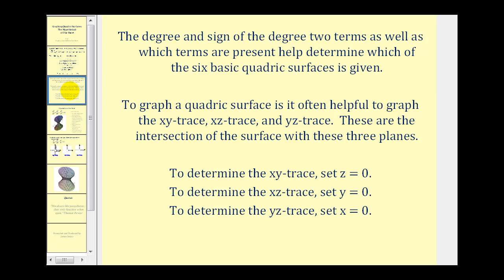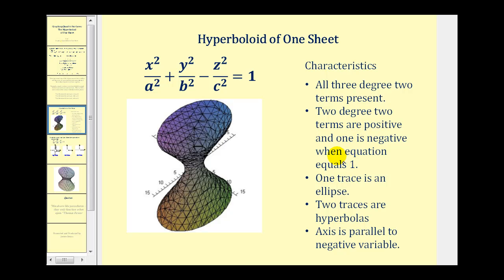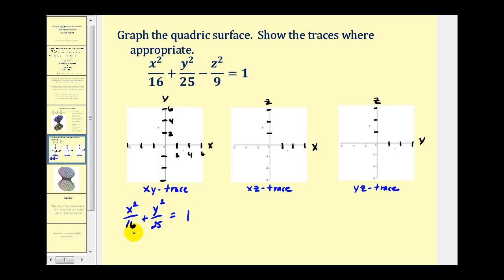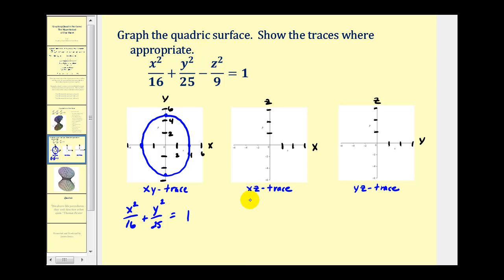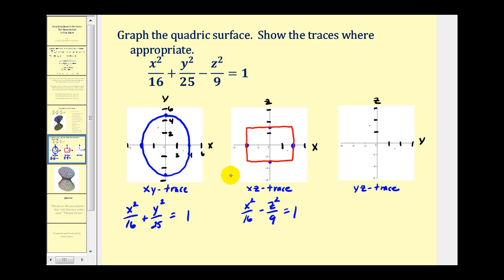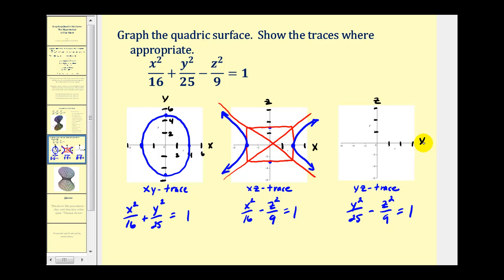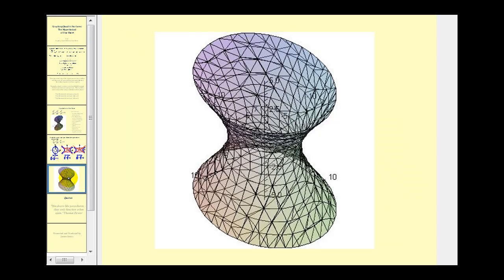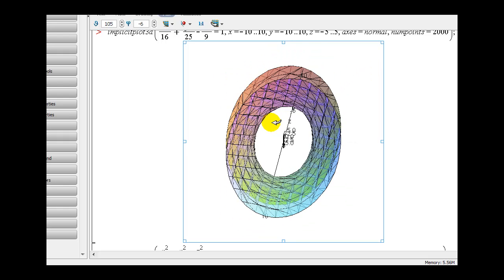Quadric Surface: The Hyperboloid of One Sheet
This video explains how to determine the traces of a hyperboloid of one sheet and how to graph a hyperboloid of one sheet.